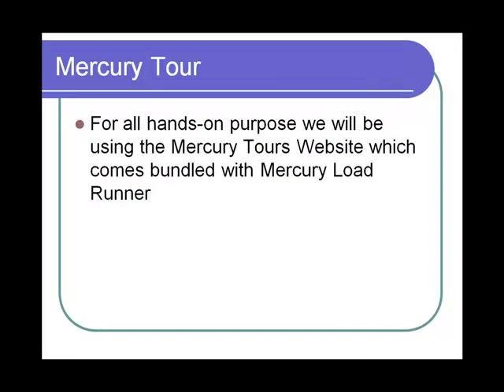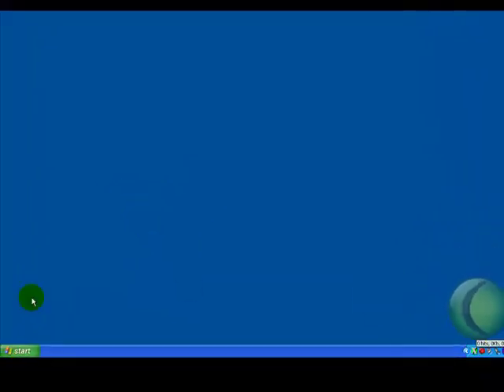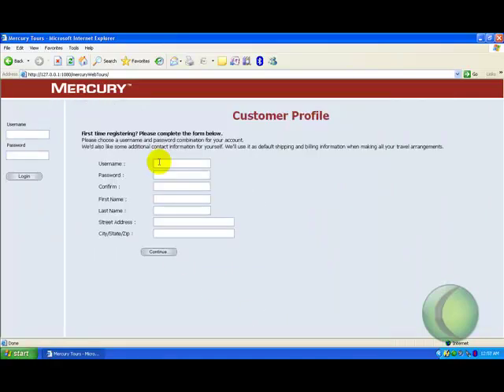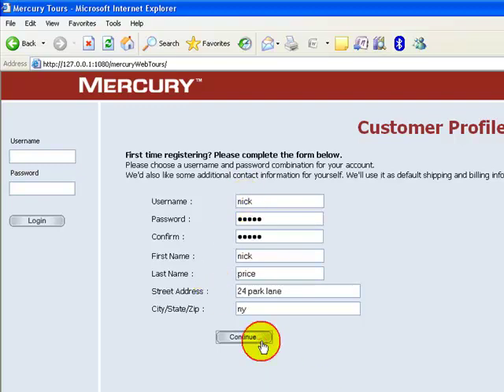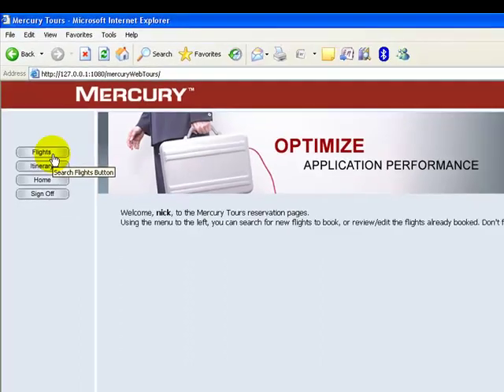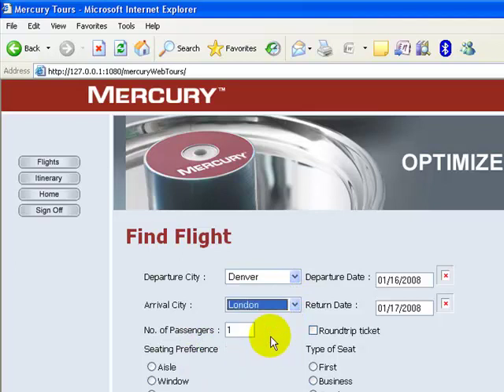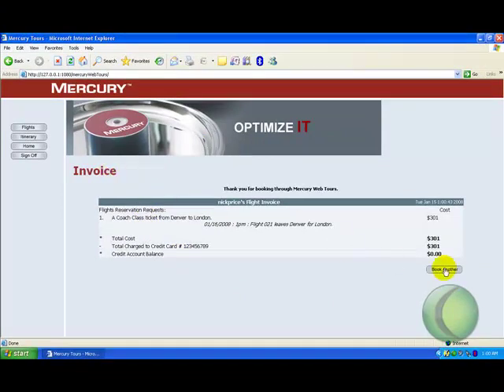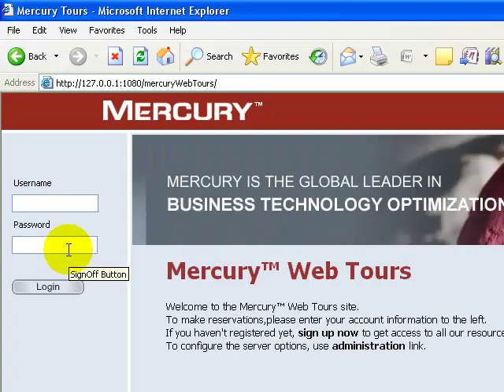HP/LoadRunner Tutorial 2: Hands On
- TThis tutorial introduces mICRO FOCUS hp/lOADRUNNER Web Tours Sample Application used for Hands-on for rest of the tutorials.

Sincerely,
Guru99